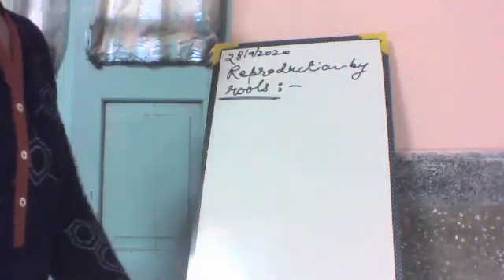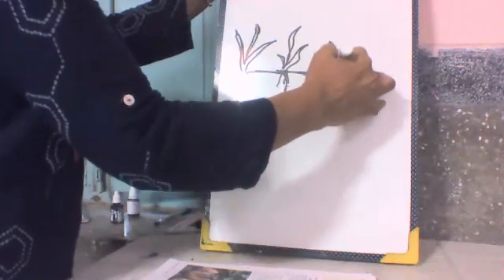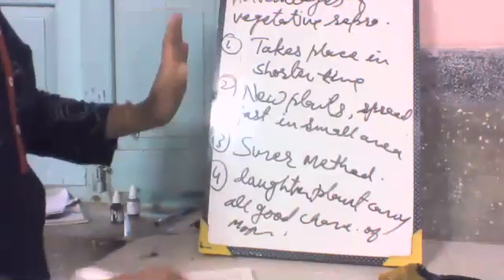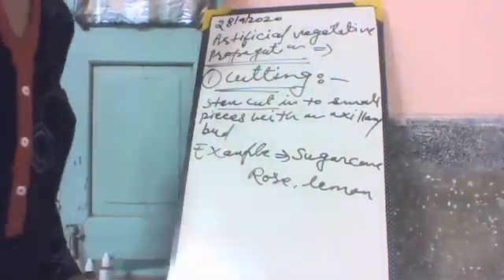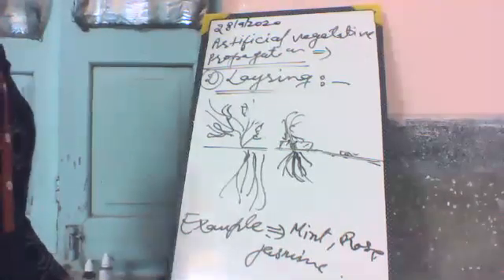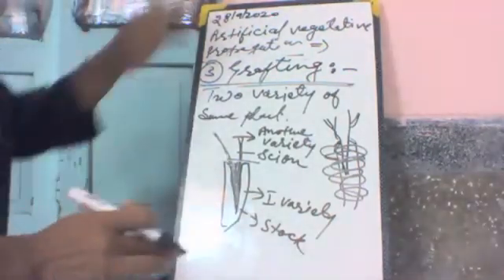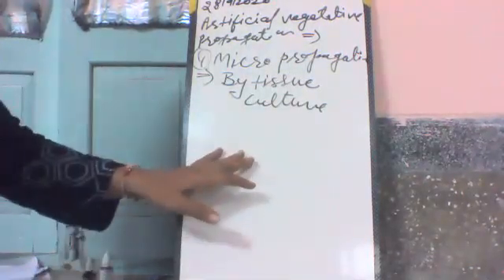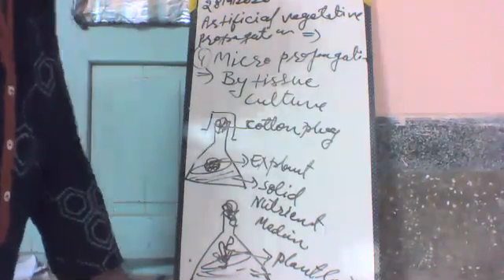8th class biology chapter 3rd